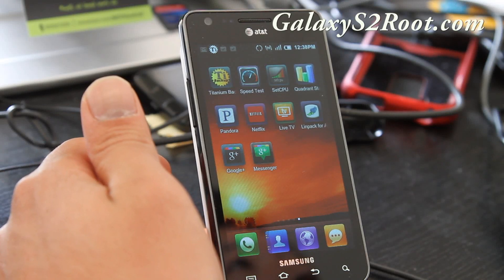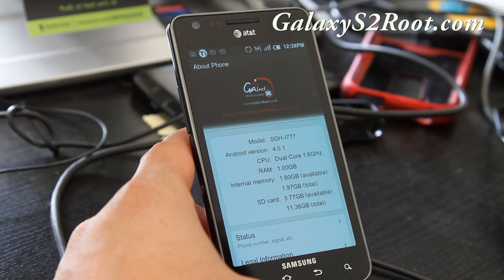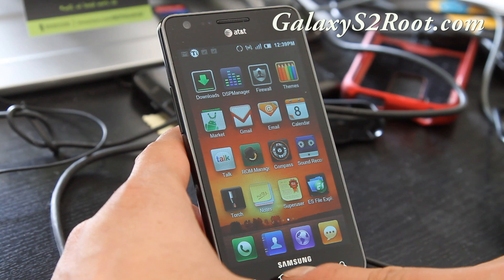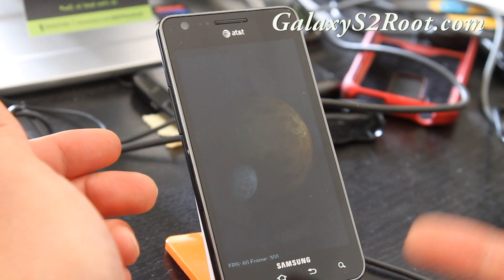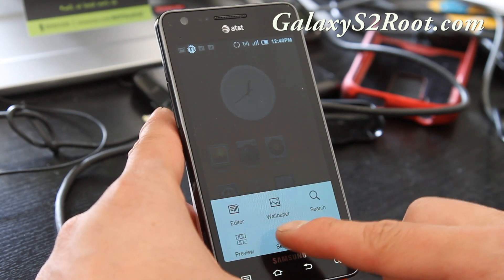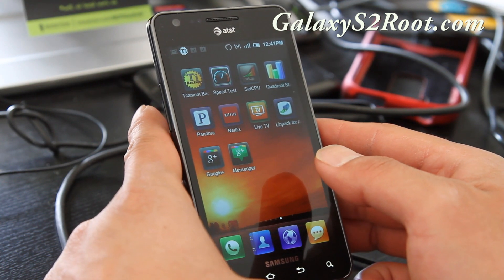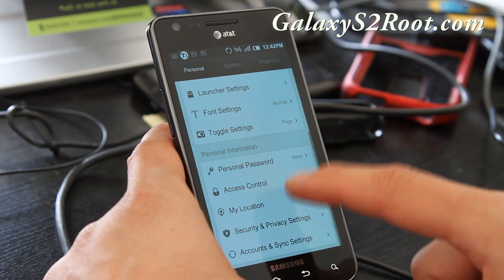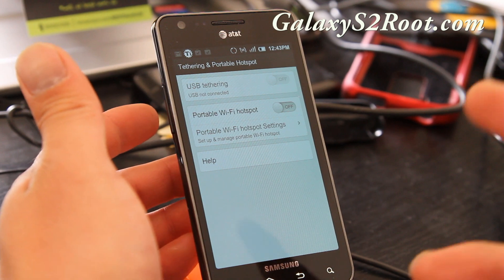GalnetMIUI ICS Android 4.0 ROM for Rooted AT&T Galaxy S2! [SGH-I777]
Here's GalnetMIUI ROM for rooted AT&T Galaxy S2 SGH-I777, this one is Android 4.0.1 ICS.